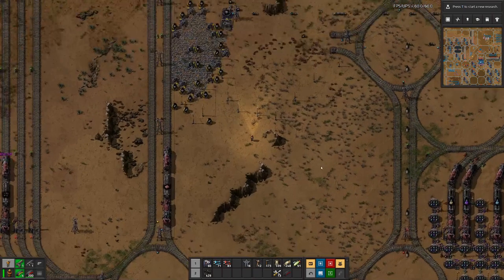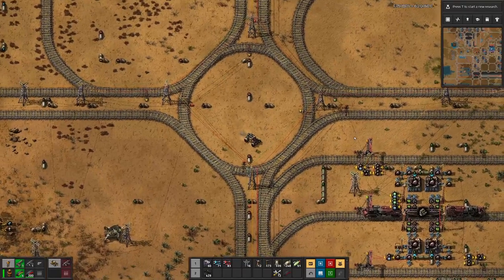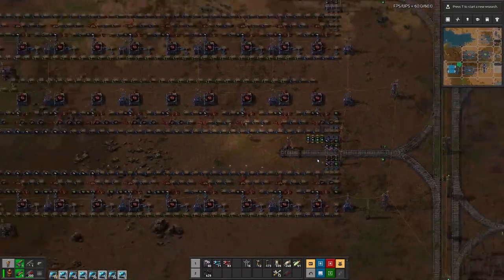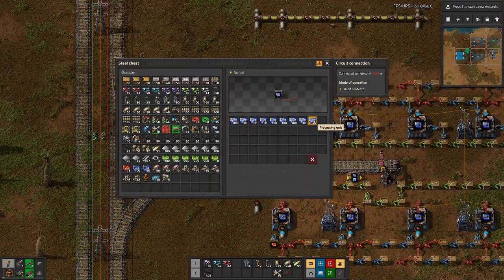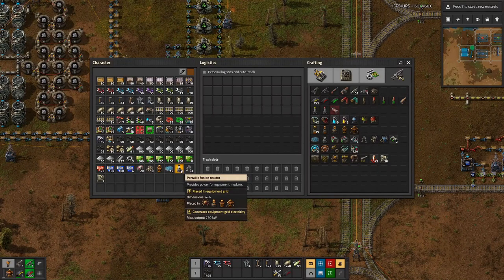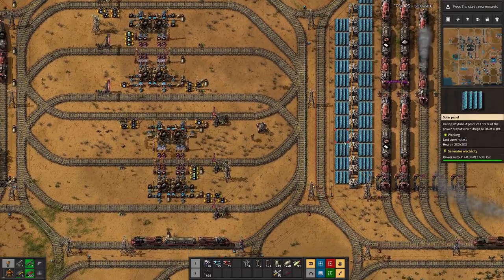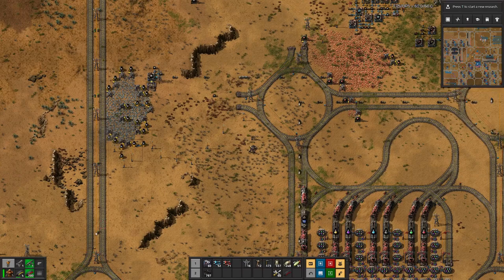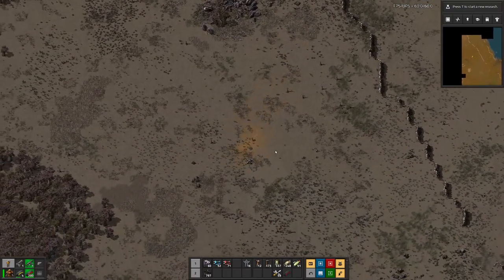Beltless Factorio | New Armor - E54